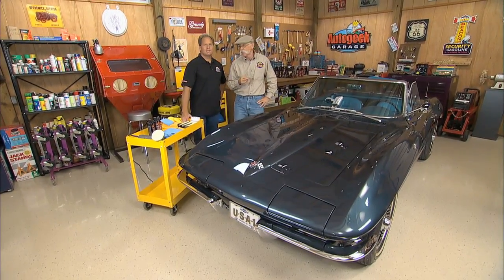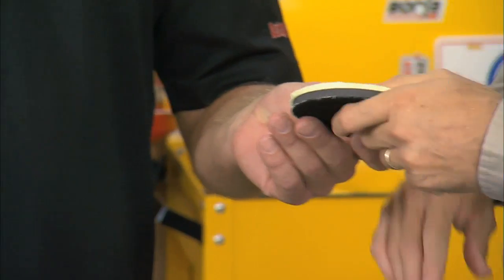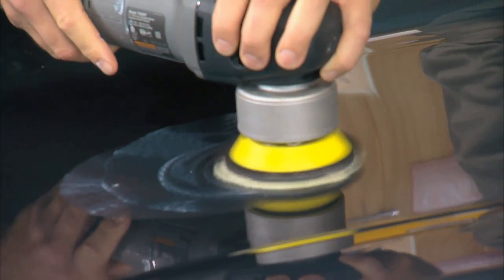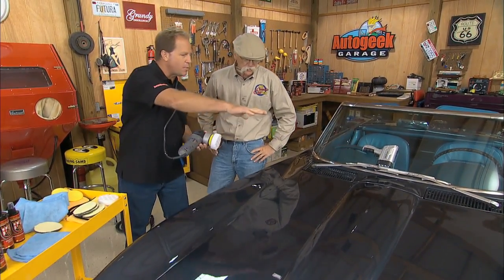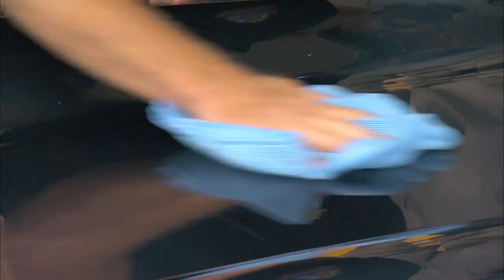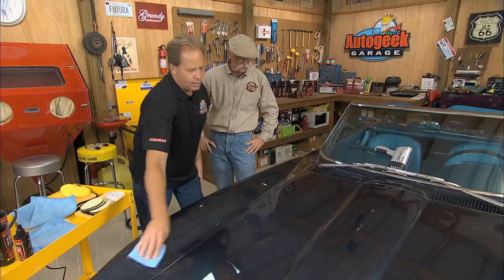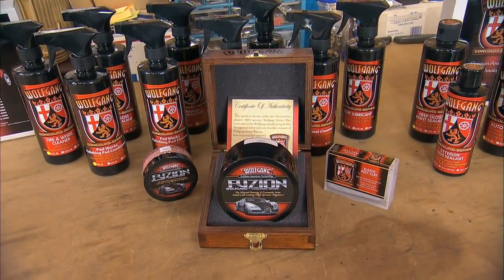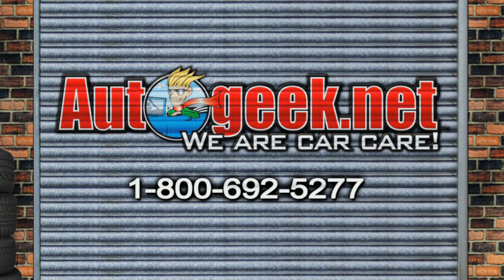How to remove isolated scratches with Dennis Gage & Mike Phillips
My Classic Car - How to remove isolated scratches from a show car

Dennis Gage invites Mike Phillips from Autogeek to share tips and techniques on how to best remove isolated defects out of an otherwise flawless show car finish.

This Corvette has a small area filled with scratches that it looks like were left after someone removed a bird dropping etching.  This is a pretty common problem on ALL cars as most people rub some type of compound over the bird dropping stain and are able to remove it but then they leave scratches behind in the finish from the compound.

Mike Phillips shows how to reduce the size of your buffing footprint when you only need to work on a small are by using 4 1/4" Lake Country Microfiber Buffing Pads with a Porter Cable 7424XP Dual Action Polisher with Wolfgang Total Swirl Remover and Wolfgang Finishing Glaze.  Afterwards he seals the paint with Wolfgang Deep Gloss Liquid Seal which is the easiest spray-on synthetic paint sealant on the market with no wipe-off.   Simply spray on and then walk away.

Here's the products they used...

And be sure to join the discussion forum as it's the best detailing forum on the Internet that's both family friendly and run professionally.  You're always invited to ask all your car detailing questions and you'll always get a professional and helpful answer, never just a one-liner.